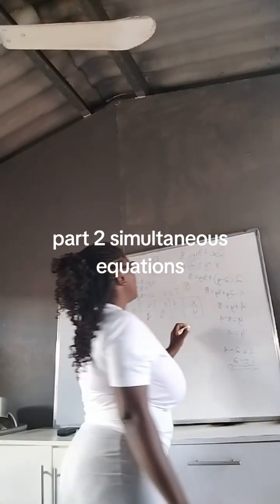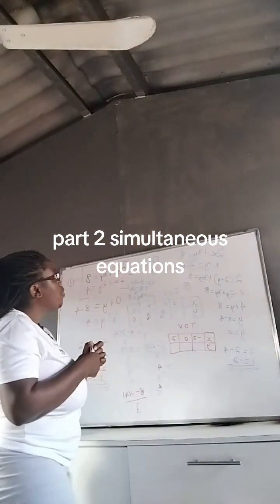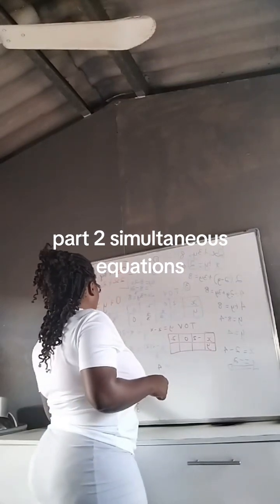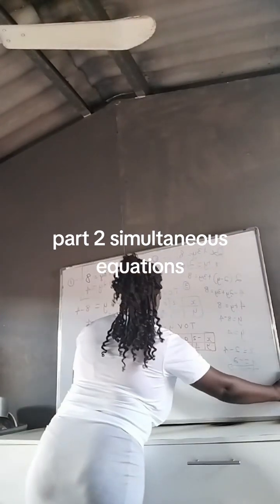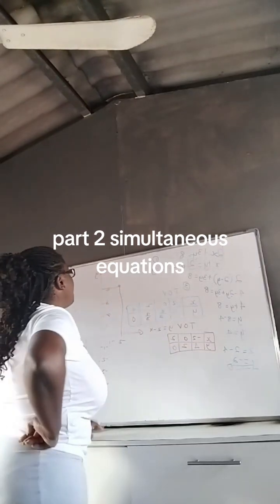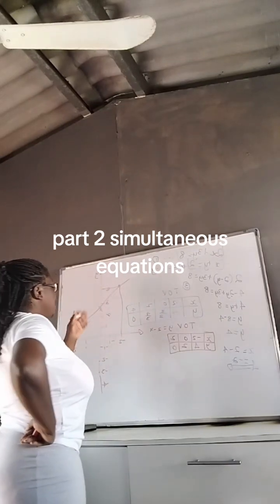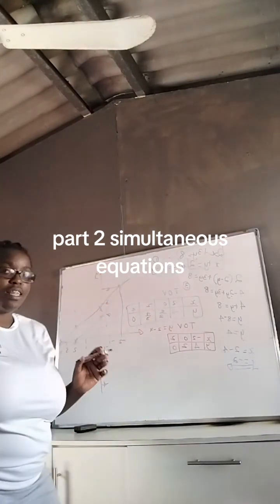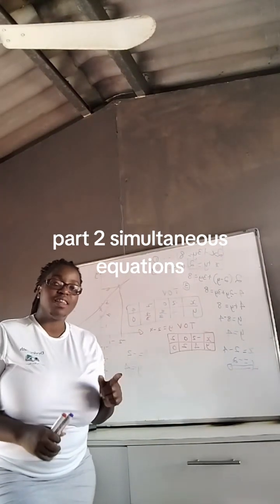Grade 10 Maths | Simultaneous Equations (3 Methods Explained) | Substitution, Elimination & Graphing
In this lesson, we break down simultaneous equations for Grade 10 Maths using three powerful methods: substitution, elimination, and graphing.

If you’ve been struggling to understand how to solve two equations at the same time, this video will guide you step-by-step in a simple and easy way.

✅ In this video, you will learn:

How to solve simultaneous equations using substitution

How to use the elimination method effectively

How to solve using graphs

This lesson is perfect for:
📚 Anyone who wants to improve their maths skills

🎯 Practice makes perfect! Try the questions along with the video and pause when needed.

💡 About Devine Path Academy
We help students understand maths in a simple, clear, and practical way.